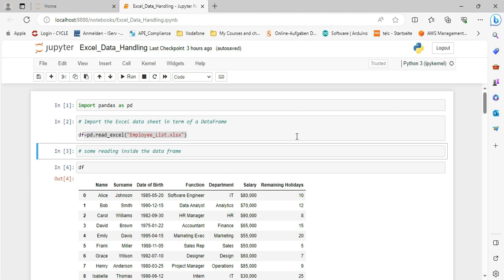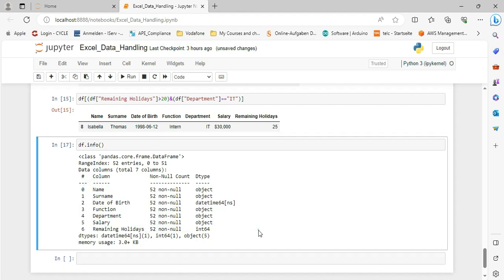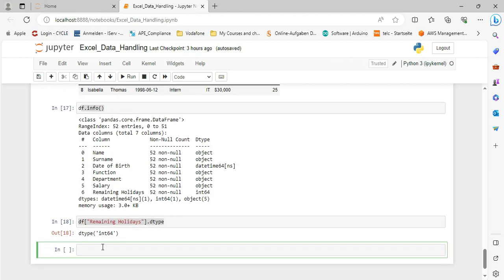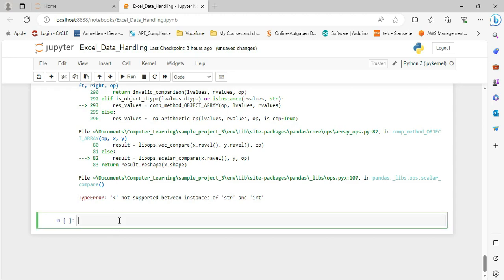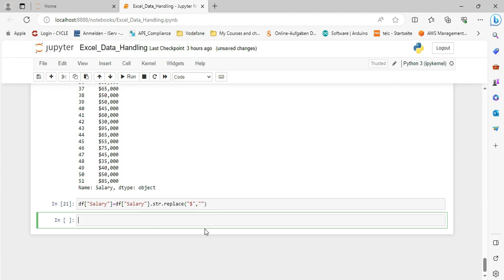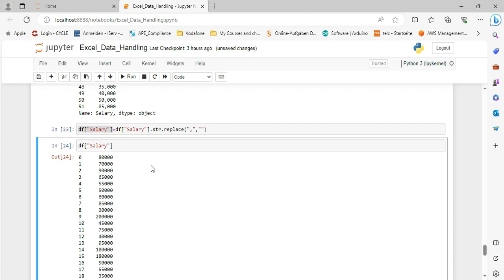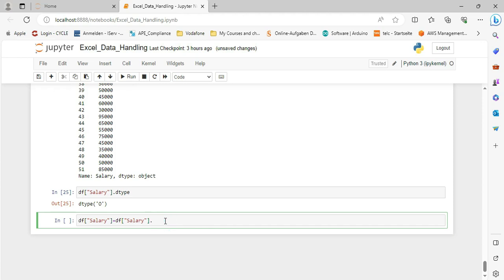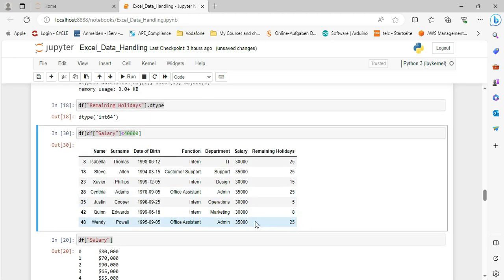Computer Learning -- Pandas Excel DataBase Hands on --Part2